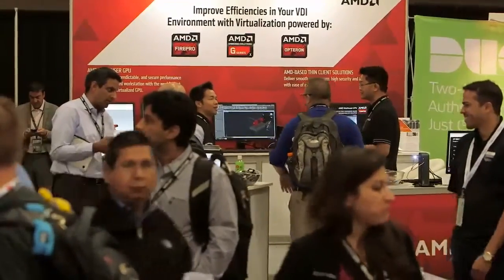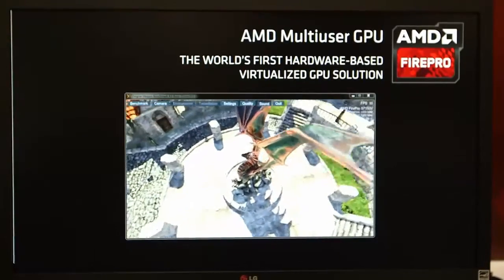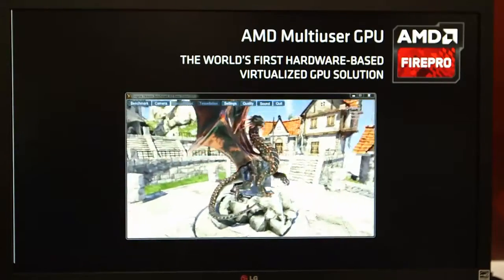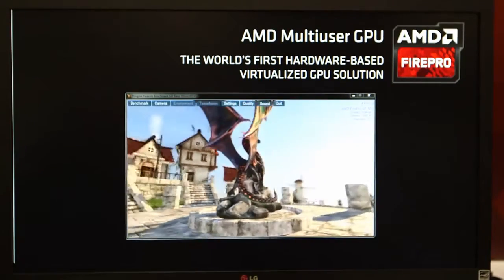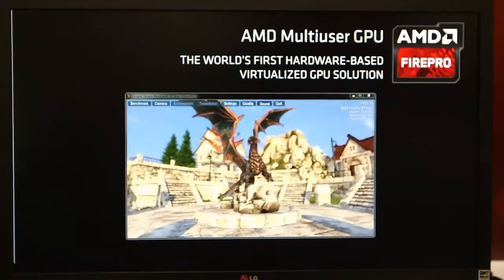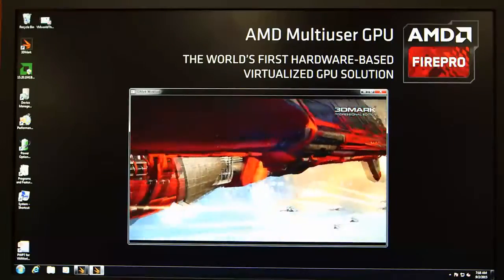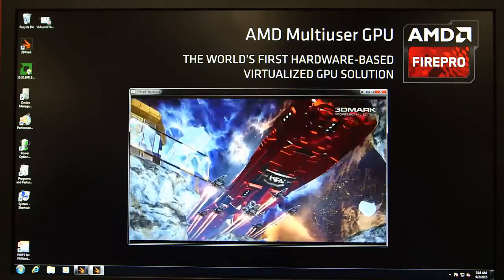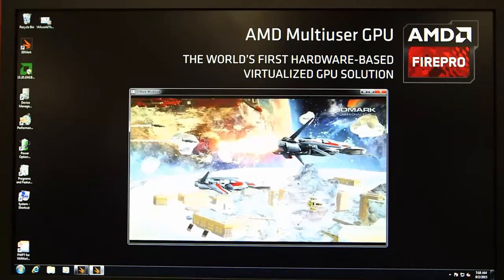AMD Multiuser GPU – World’s First Hardware-Based Virtualized GPU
AMD in VMWarld to show up a brand new technology --AMD’s Multiuser GPU. This is the industry’s first hardware based GPU virtualization product. With the hardware based solution, the driver that you loaded on to the hypervisor is very tiny. And so it really does nothing but to set up the Multiuser setting if you well. Once those settings are set, there is no further requirement to lay on any additional software, everything is supported within the hardware. All the features are built into the hardware.